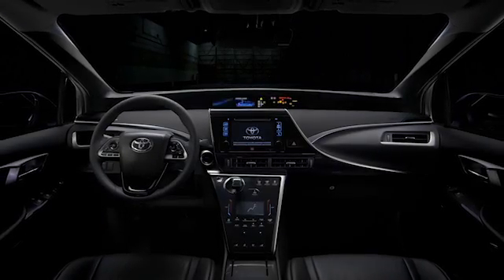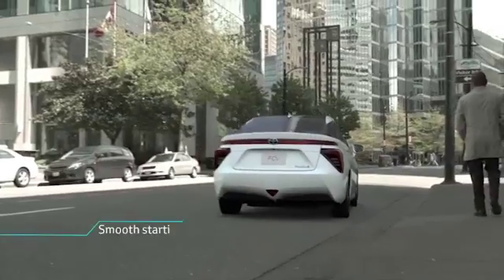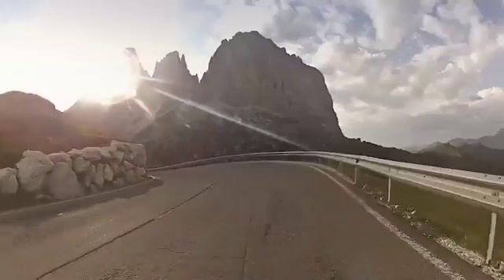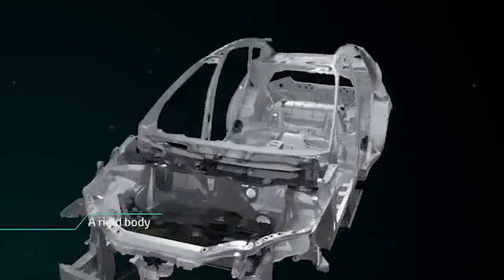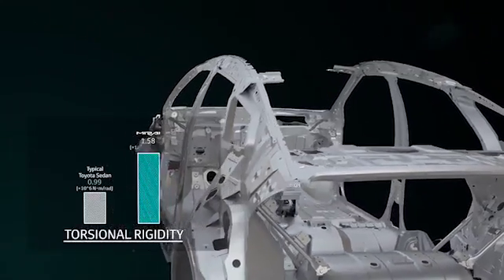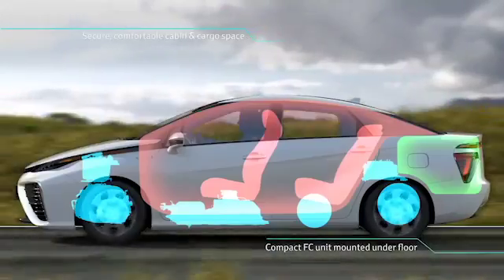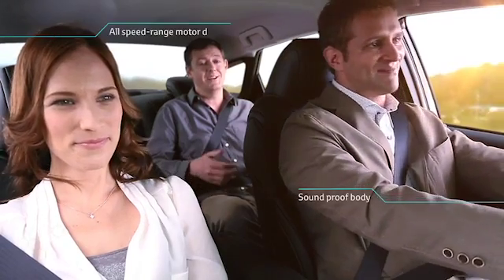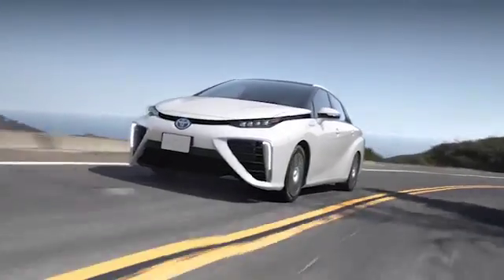Toyota Mirai Fuel Cell Sedan [part 2]